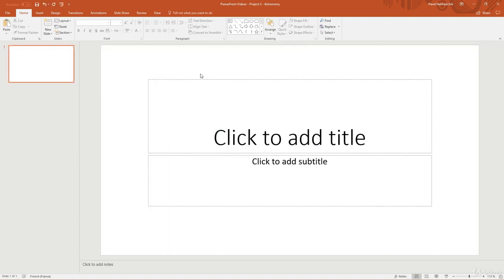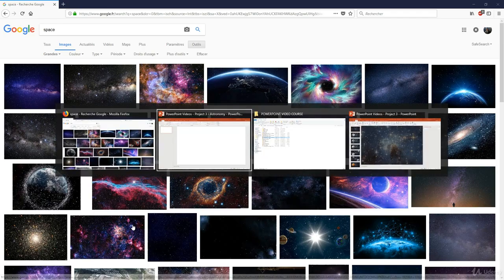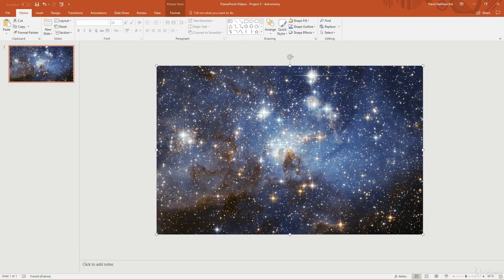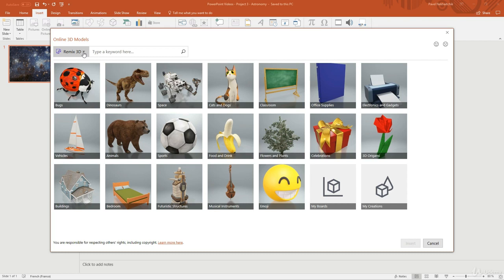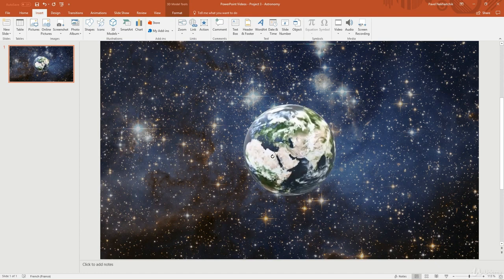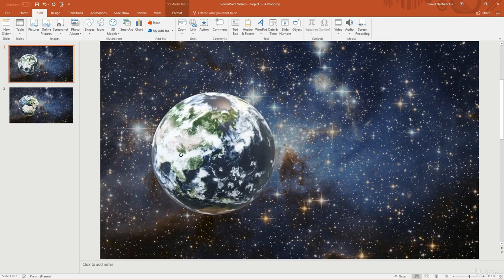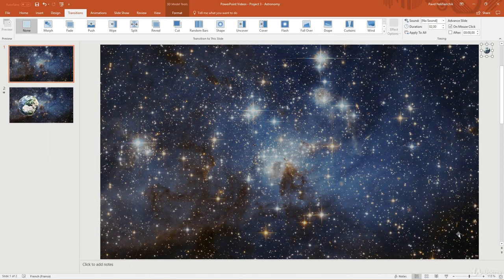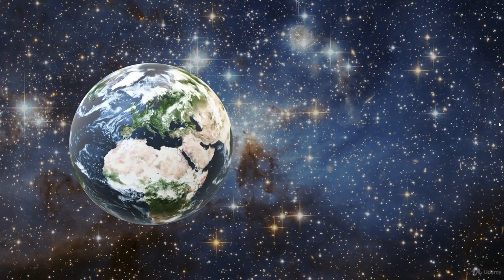Inserting and animating a 3D model